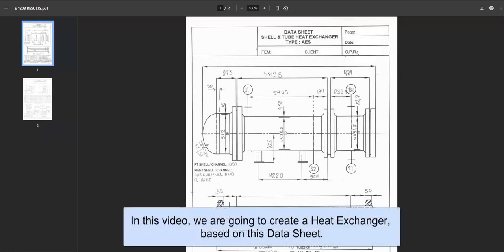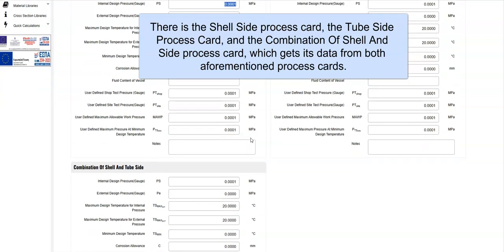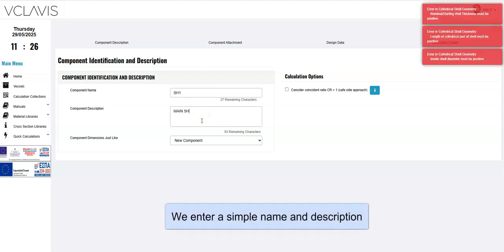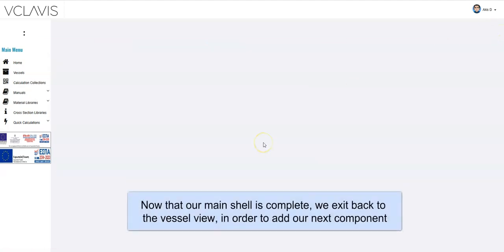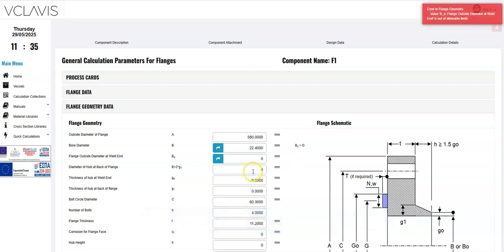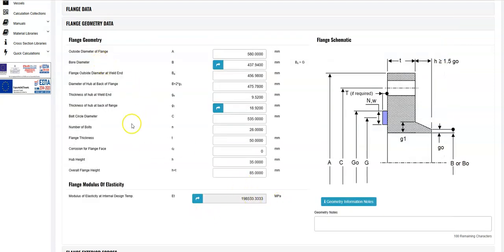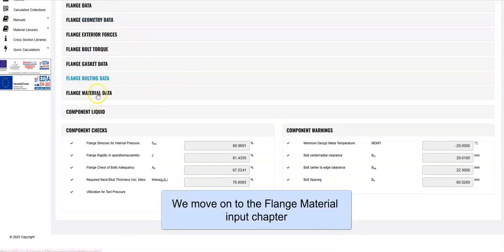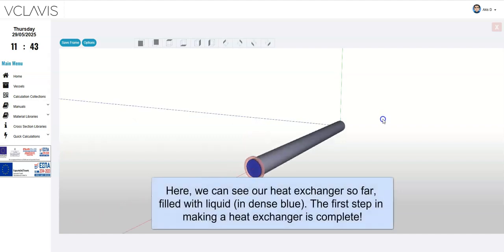Ηeat Εxchanger Part 1: Shell And Shell Flange At Tubesheet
Calculate the main shell and the first flange connected on the stationary tubesheet of a heat exchanger. Use rigorous flange analysis.VCLAVIS: Heat Exchanger Design Software